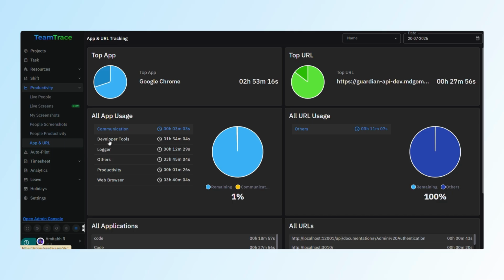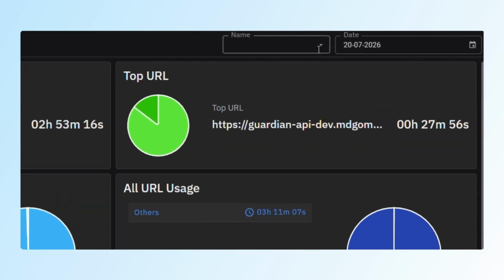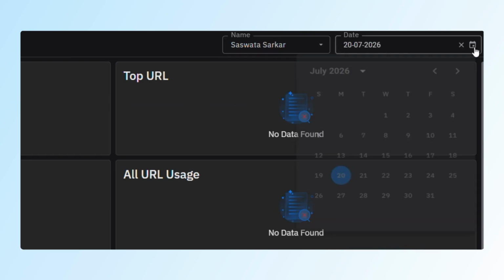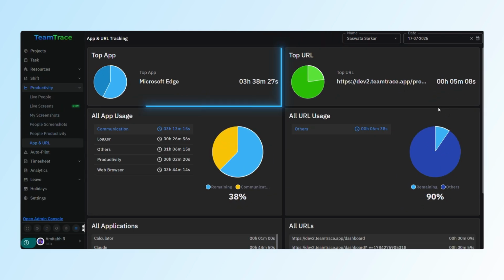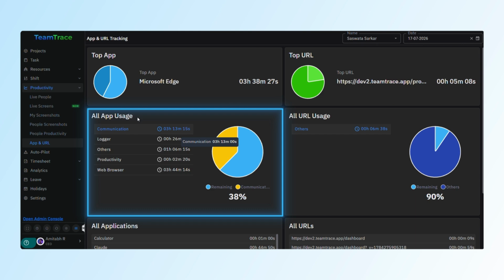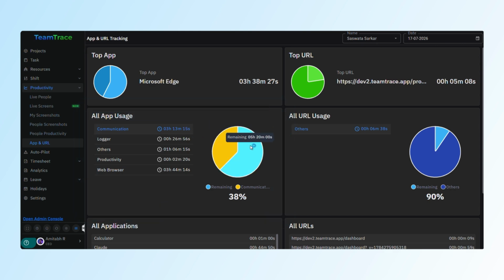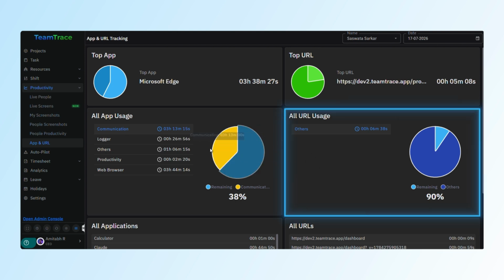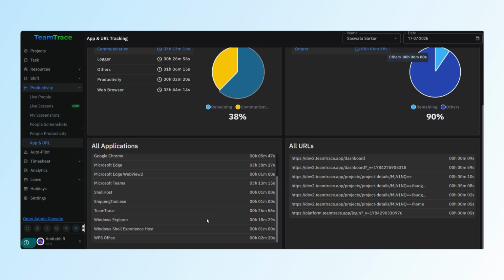App & URL Tracking | Monitor Application & Website Usage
Get complete visibility into how your team spends time across applications and websites with TeamTrace. In this walkthrough, we explore the App & URL Tracking page under the Productivity menu.